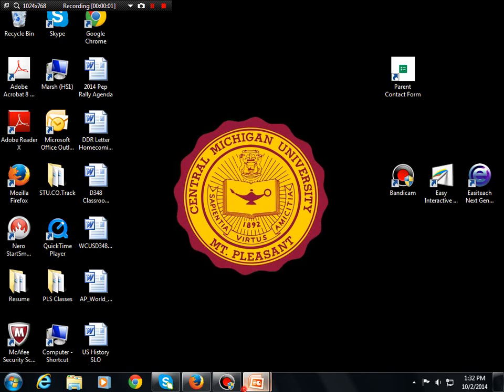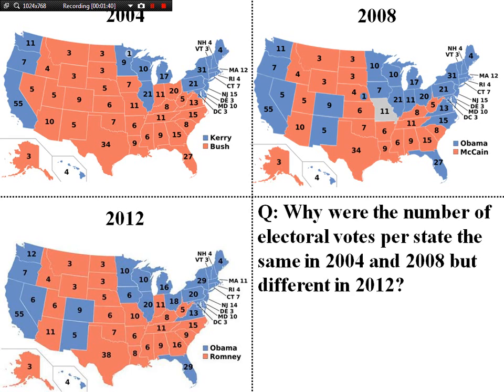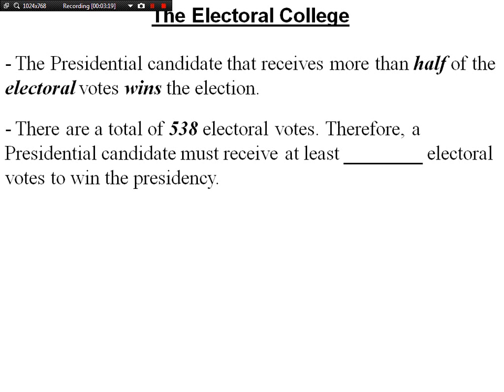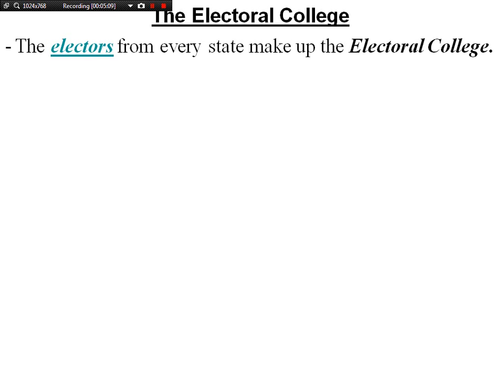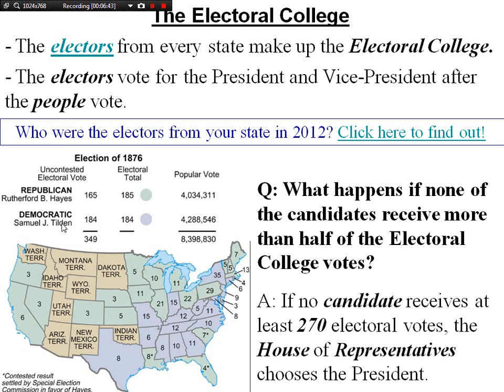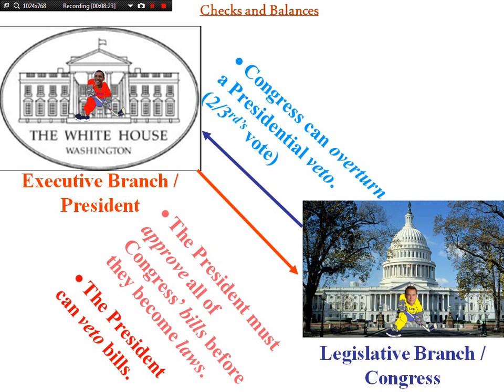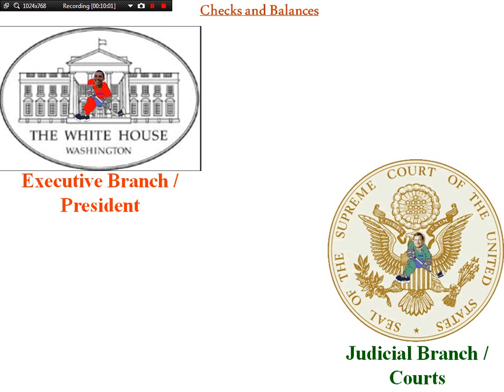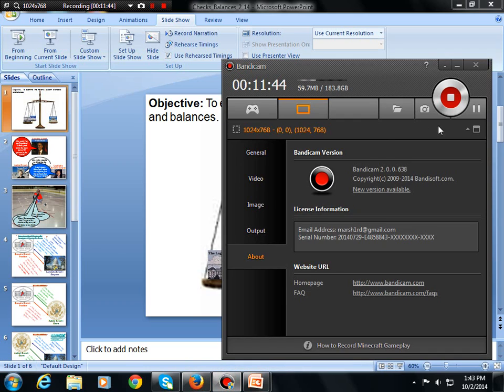Electoral College/Checks and Balances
Objective: To examine how the President is elected through the use of the Electoral College.
Objective: To examine the nation’s system of checks and balances.

Key Terms and People:
Electoral College
Barack Obama
Joe Biden
John McCain
Sarah Palin
Electors
Electoral Votes
Census
Presidential Election of 1876, 2000 and 2008
Senate
House of Representatives
President
President Rutherford B. Hayes
Samuel Tilden

Barack Obama

John Roberts

John Boehner

Executive Branch

Legislative Branch

Judicial Branch

Congress

Senate

House of Representatives

Impeach

Veto

Bill Clinton

Supreme Court

Unconstitutional